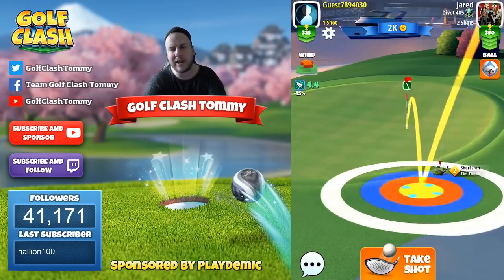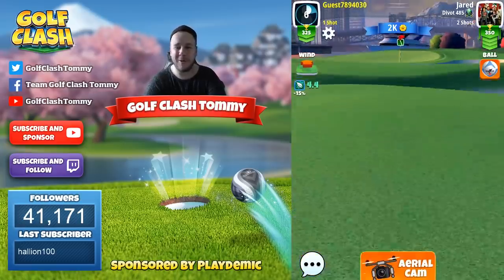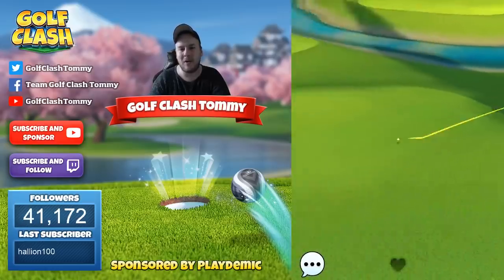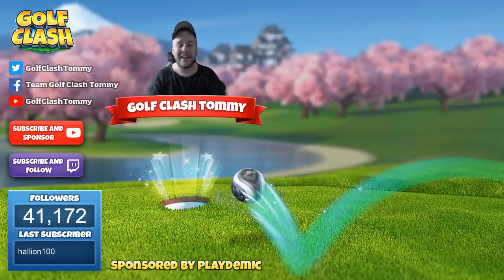Golf Clash tips, Playthrough, Hole 1-9 - ROOKIE - TOURNAMENT WIND! Skyline Cup Tournament!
0:13 - Hole 1, Par 4
2:22 - Hole 2, Par 3
4:00 - Hole 3, Par 5
6:22 - Hole 4, Par 3
7:56 - Hole 5, Par 4
10:34 - Hole 6, Par 5
12:43 - Hole 7, Par 3
13:49 - Hole 8, Par 4
16:45 - Hole 9, Par 5

This is the playthrough for Rookie division in the Skyline Cup Tournament.